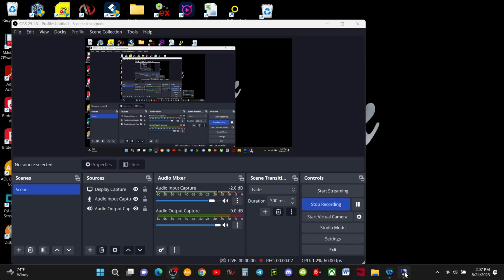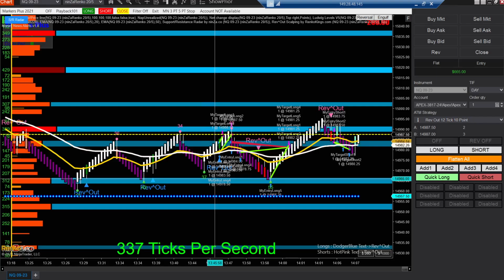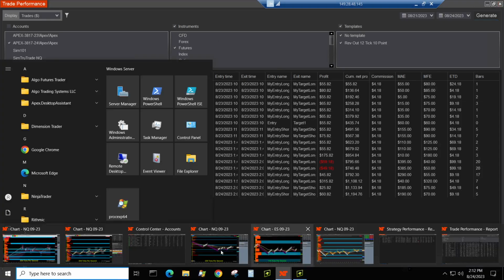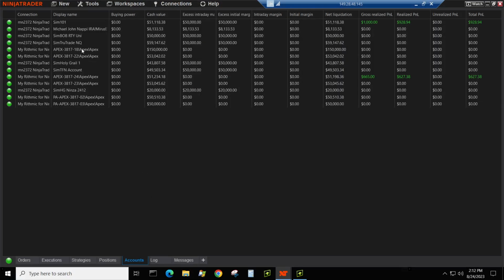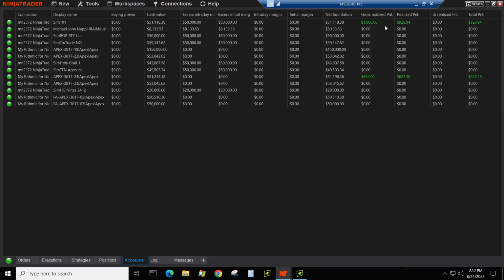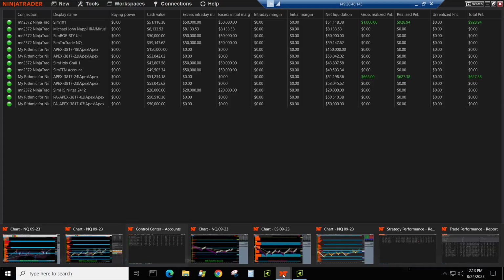8 24 23 Trade Performace Apex 24 Account Day 2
Explanation of Trades using Trade Saber & Levels. Ludwig Levels & Support & Resist Radar.